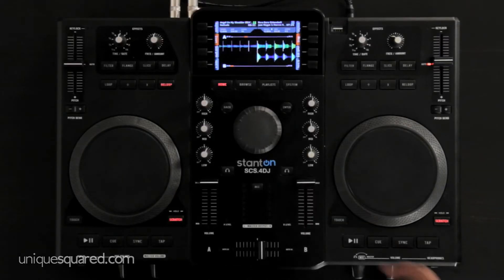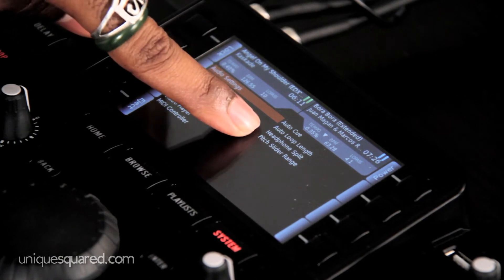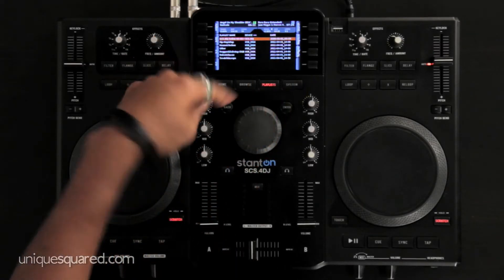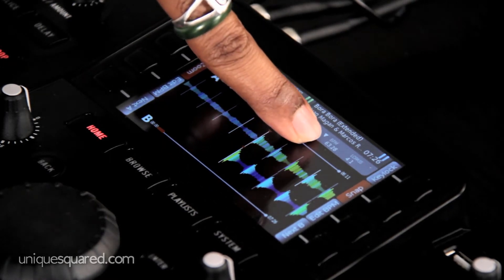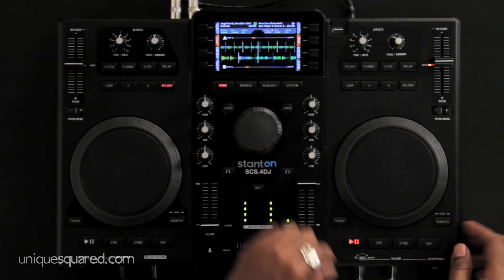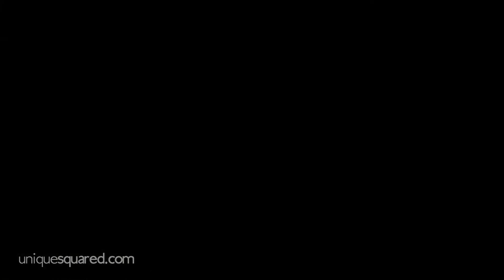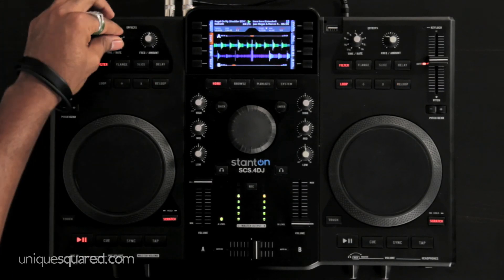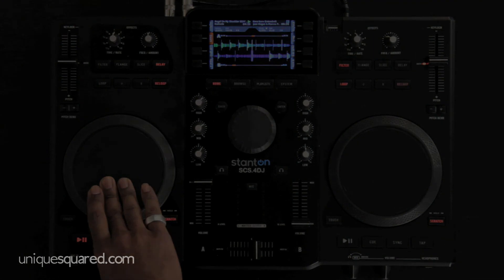Stanton SCS.4DJ Tips & Tricks | UniqueSquared.com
B-Side from Stanton joins UniqueSquared.com to show some tips and tricks on the Stanton SCS.4DJ controller.